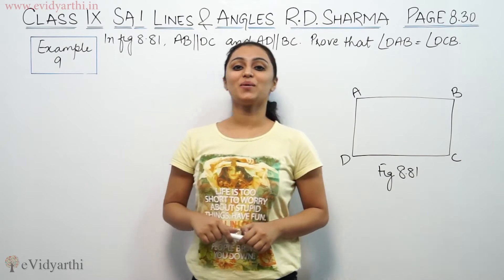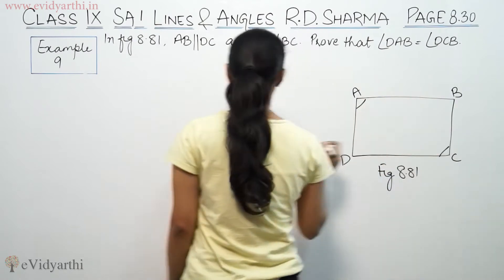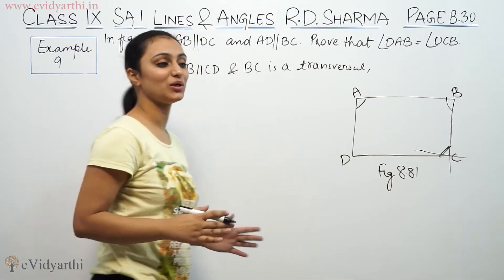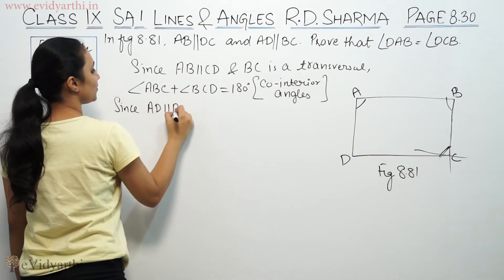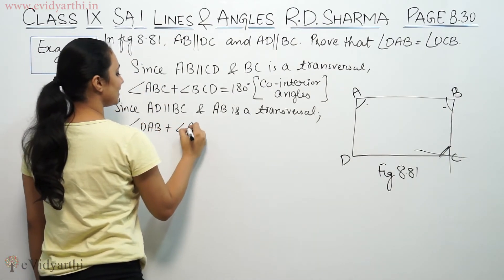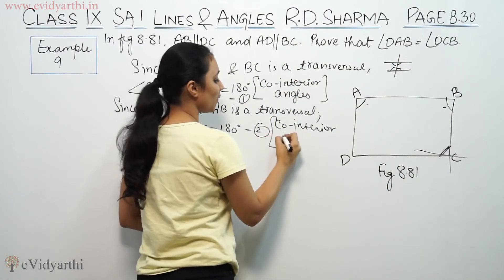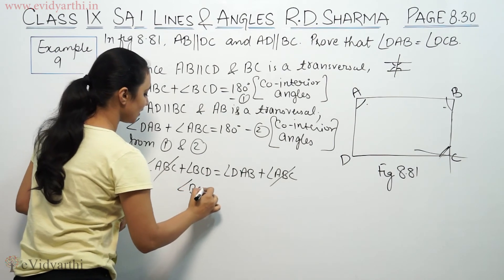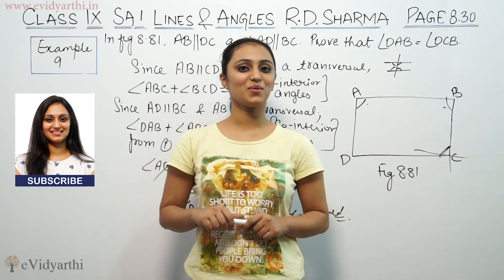Example 9 Page No 8.30, Lines & Angles - R.D Sharma Class 9th Maths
Lines & Angles solution for Class 9th mathematics, NCERT & R.D Sharma solutions for Class 9th Maths. Get Textbook solutions for maths from evidyarthi.in